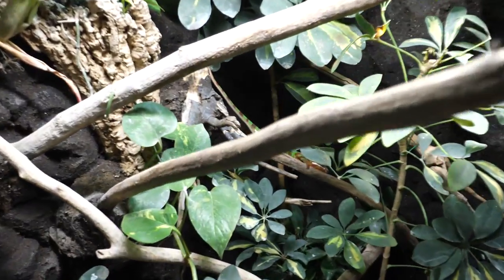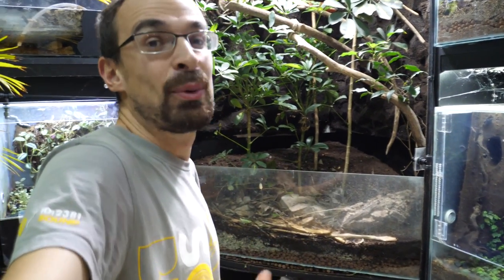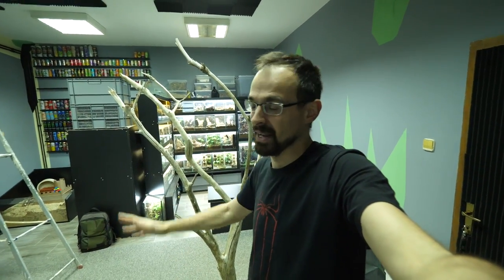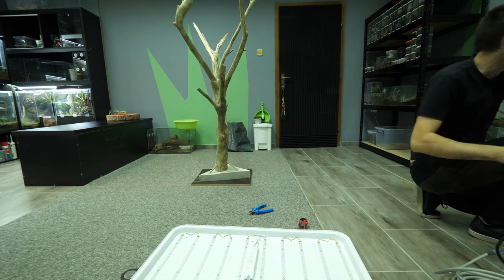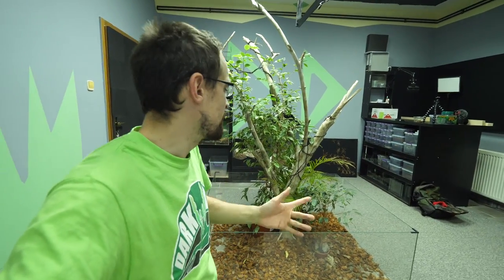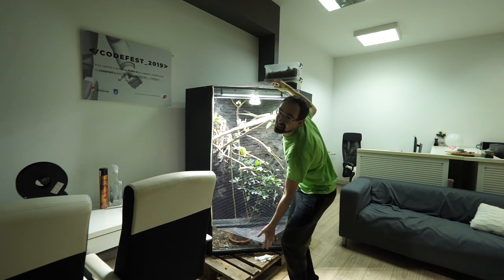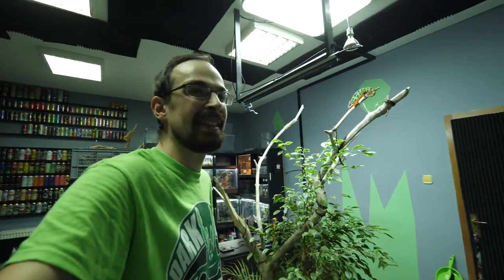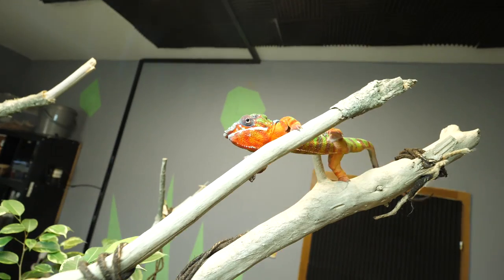BUILDING an AWESOME central enclosure for my CHAMELEON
00462
panther chameleon
enclosure build
how to diy
felix
rehouse